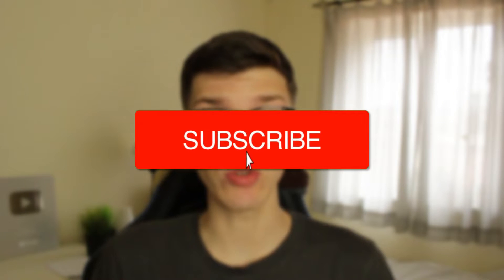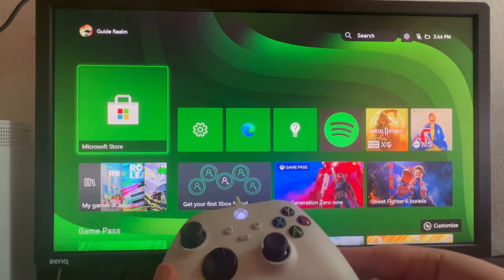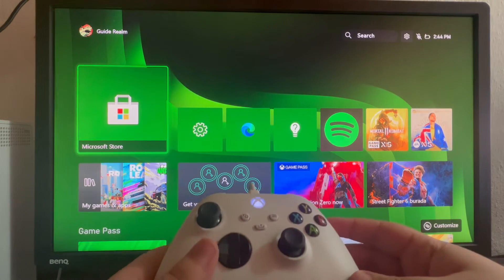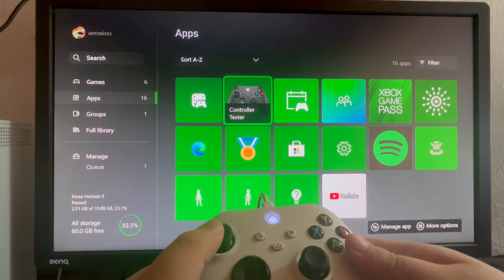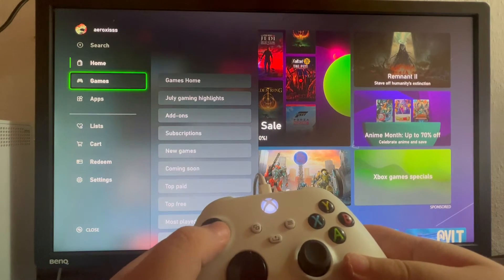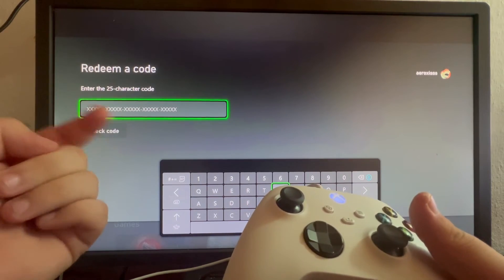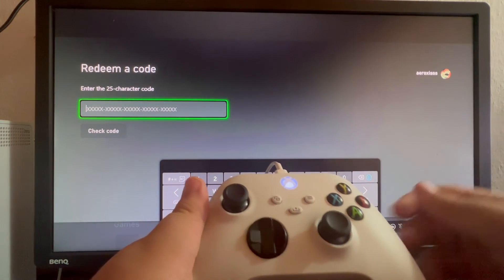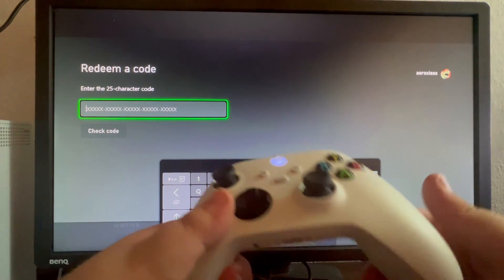How To Redeem Xbox Gift Card On Xbox Series S/X Console - Full Guide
We show you how to redeem xbox gift cards on xbox series s and x consoles in this video.

GuideRealm